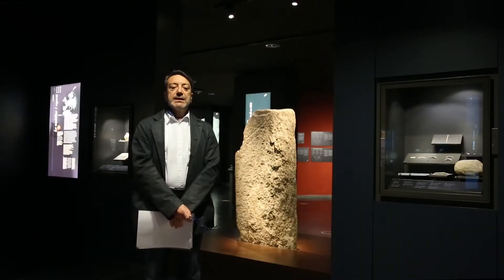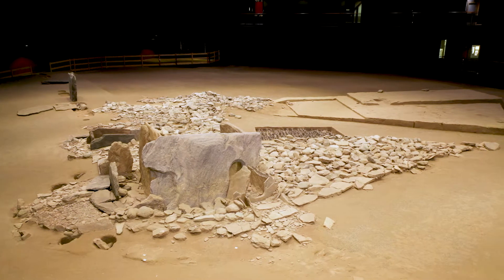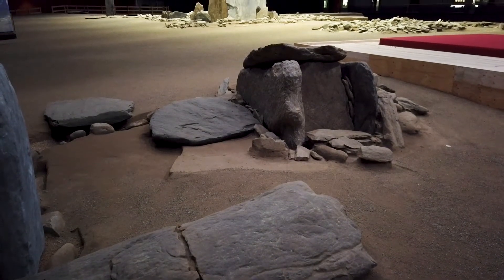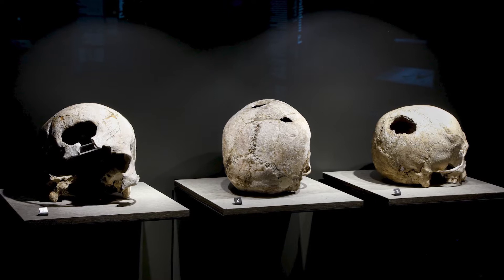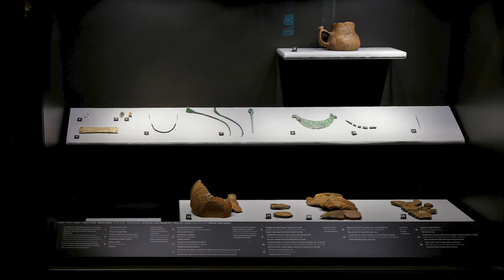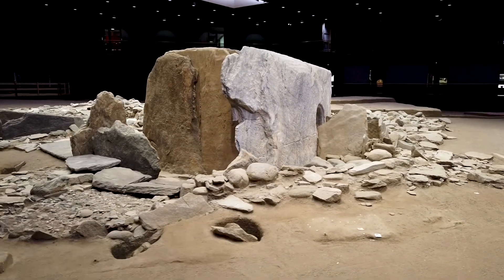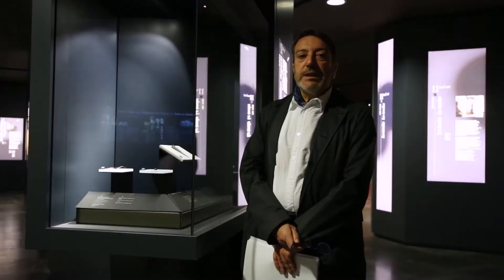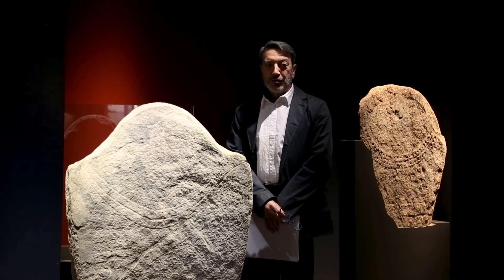Area Megalitica - Tombe